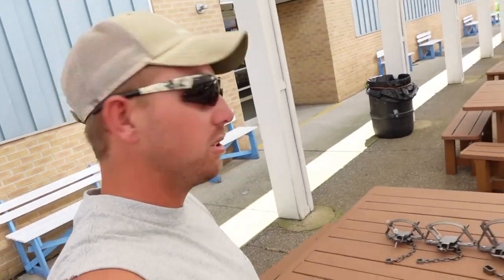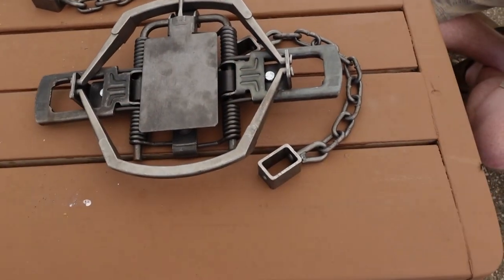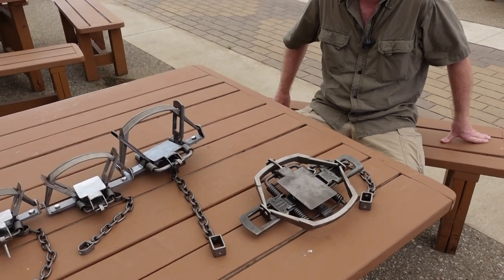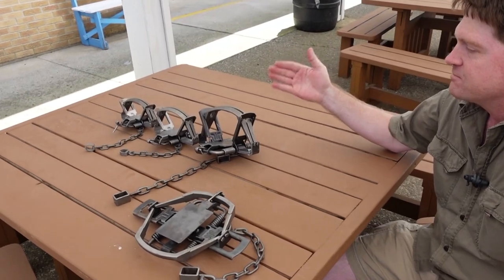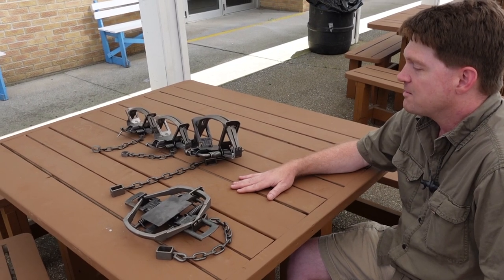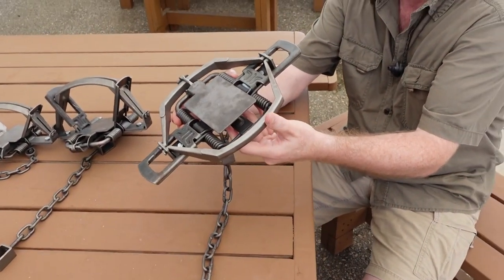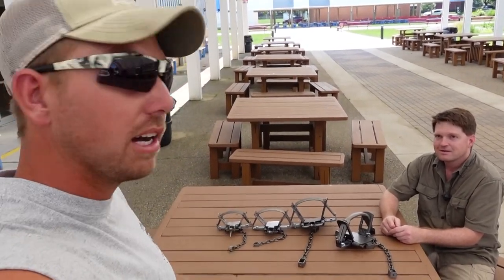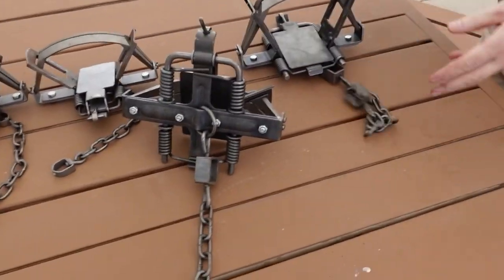Duke Traps Has Done Something AWESOME!!!